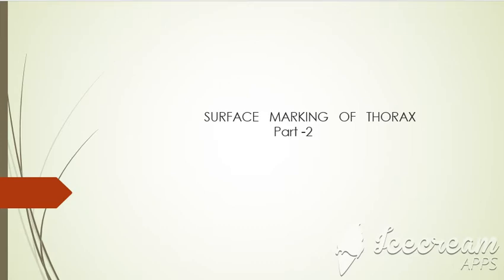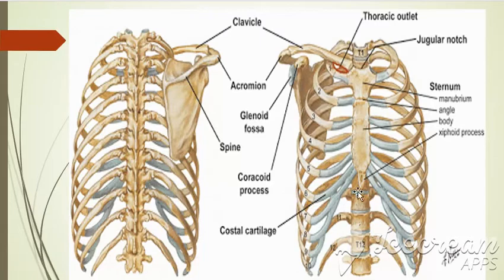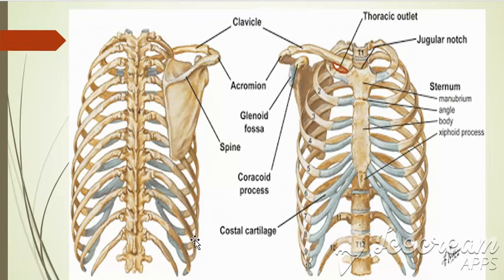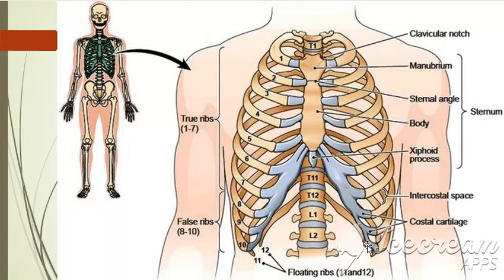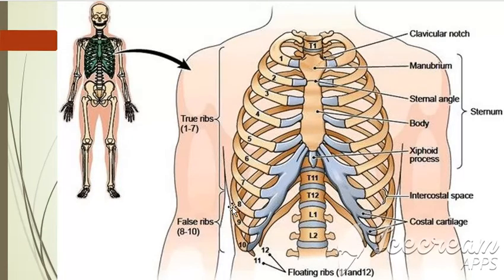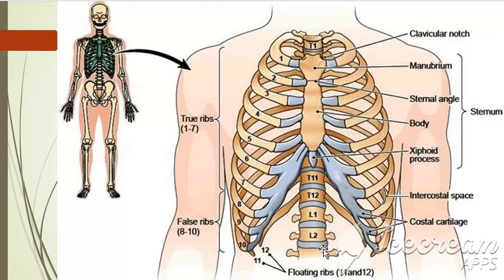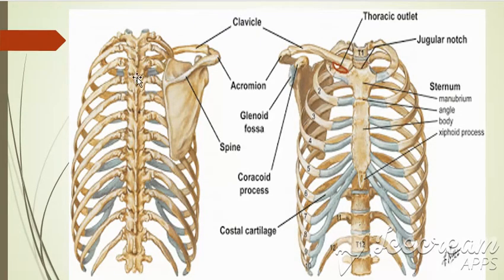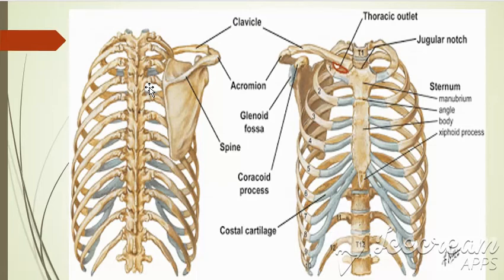Surface landmarks of thorax 2 , by Simi Hazarika , Dept. of physiotherapy , Adtu